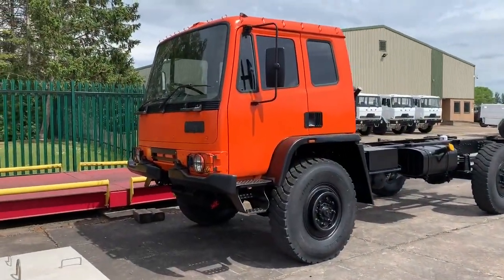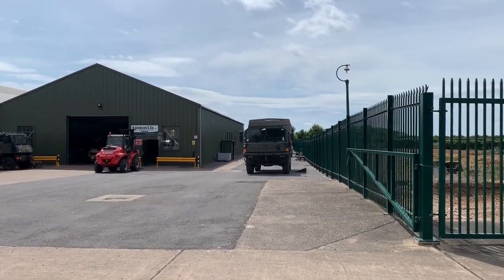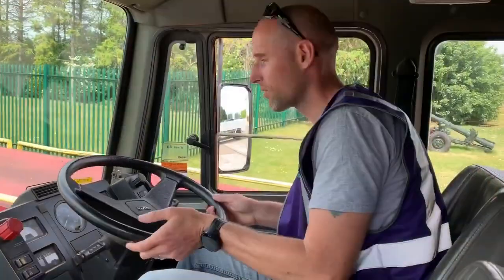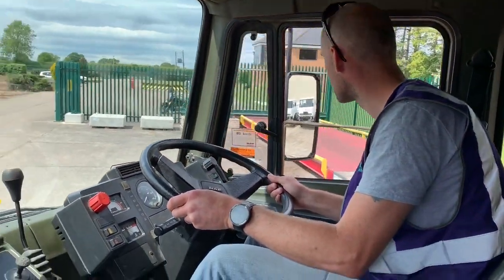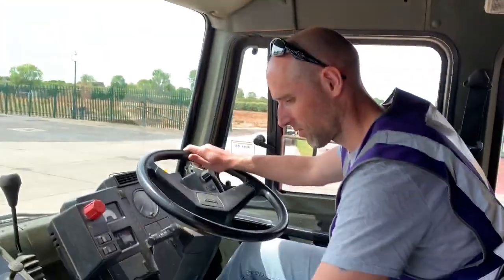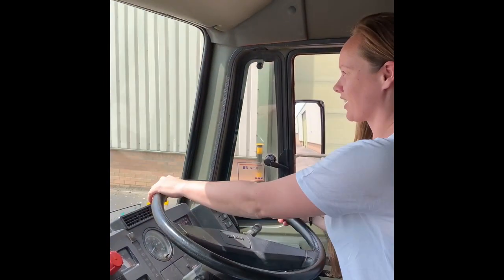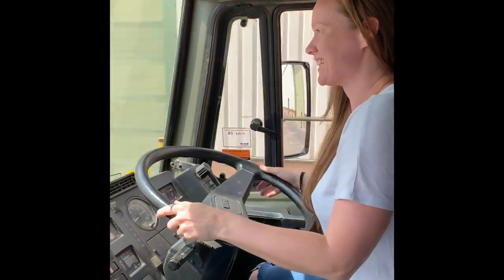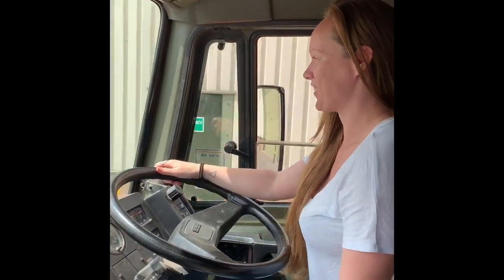Kerry meets Penelope Our overland truck build S01 E01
Penelope e is an ex-army leyland DAF, lovingly restored so far to a truck with a box - the camper part starts in January then we plan to sell the house and head off on our travels.

You can catch our renovation so far at youtube below, and our instagram of course and you can see our website for lots of photos of her before we met her